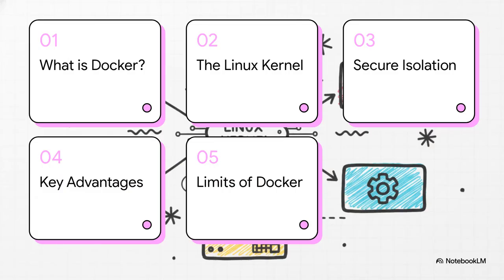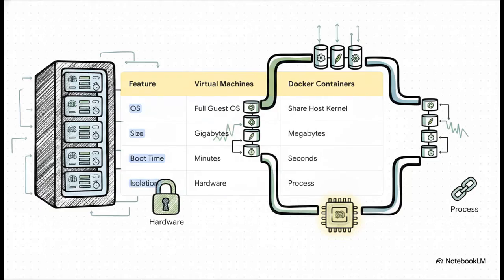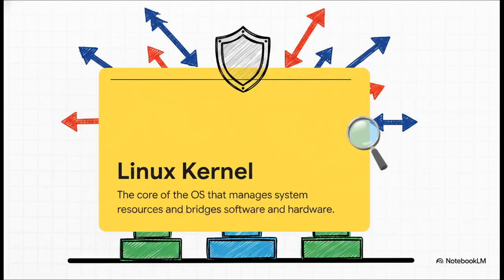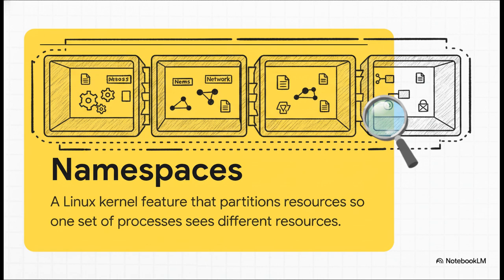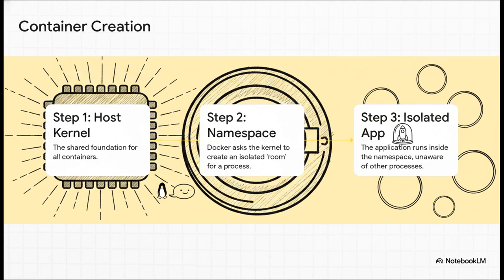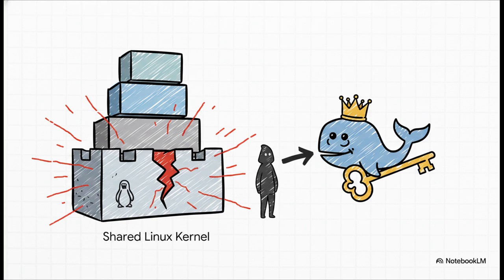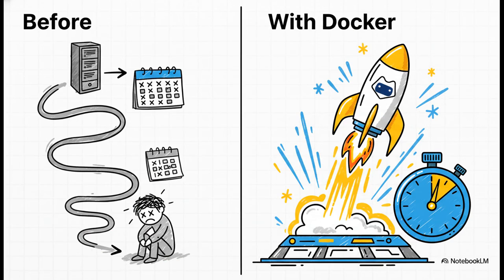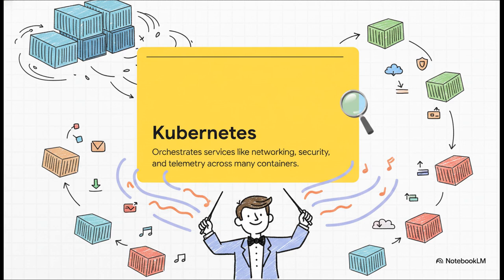The REAL Magic Behind Docker (It’s Not What You Think)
Here is a highly optimized YouTube description for a video explaining Docker and containerization. It’s designed to be engaging, SEO-friendly, and encourage viewer interaction.

Tired of the "it works on my machine!" excuse? 🛑 If you've ever struggled to get an application running perfectly in production after it worked flawlessly on your laptop, you need to know about Docker.

In this video, we break down What is Docker? and explain the magic behind containerization in a way that actually makes sense.

We cover exactly how Docker packages your software with all its necessary code, libraries, and dependencies into a single "container" so it can run consistently anywhere—whether that's on your local machine, a public cloud, or an enterprise server. We'll also explain the crucial differences between containers and traditional Virtual Machines (VMs).

⏳ Timestamps:
0:00 - The "It Works On My Machine" Problem
1:15 - What is Docker? (Explained Simply)
2:40 - What is a Container?
4:05 - Containers vs. Virtual Machines (VMs): What’s the difference?
5:30 - 3 Massive Benefits of Using Docker
7:15 - Real-World Use Cases for Developers
8:30 - How to Get Started Today

Are you currently using traditional VMs, or have you already made the jump to containerizing your apps? What are you planning to build with Docker?